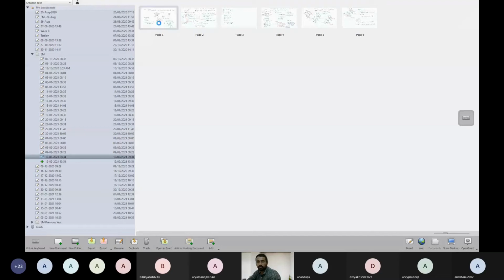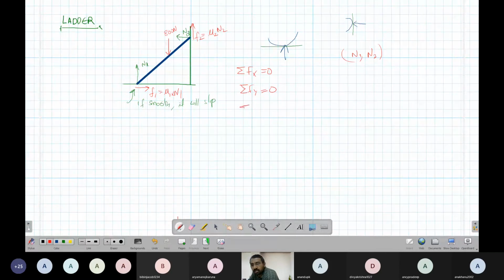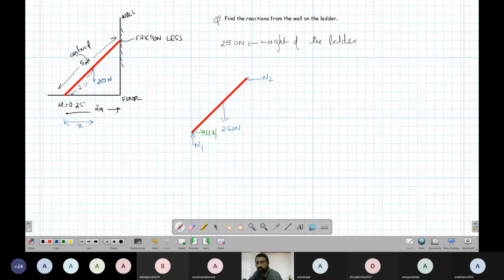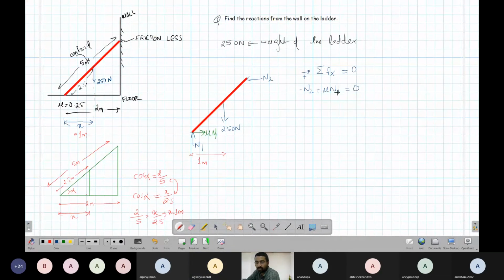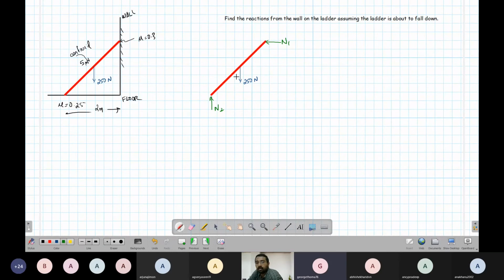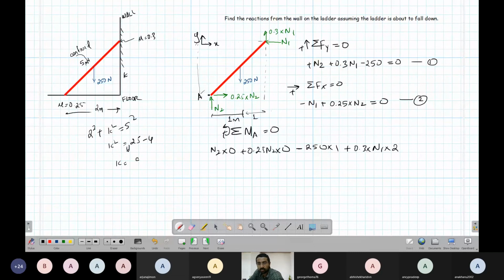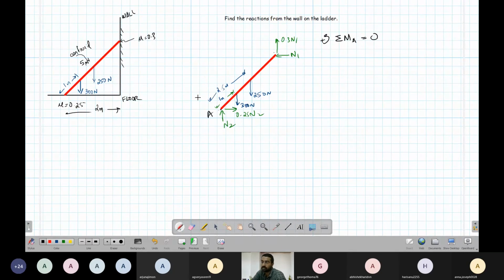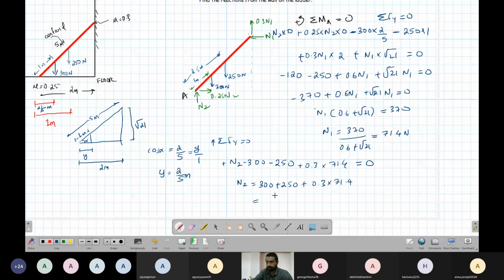Ladder Friction problems- KTU Mechanics - 12-2-2021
Few Problems on Ladder Friction